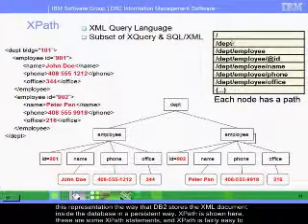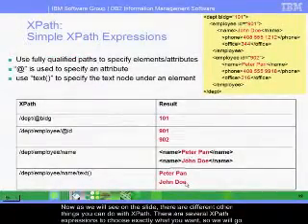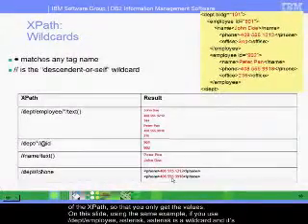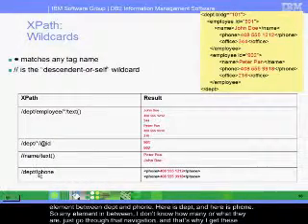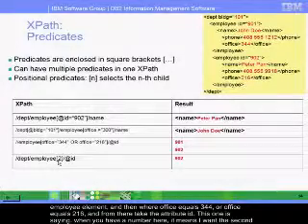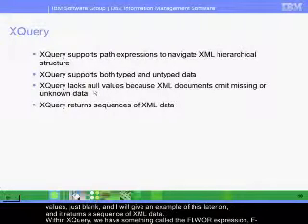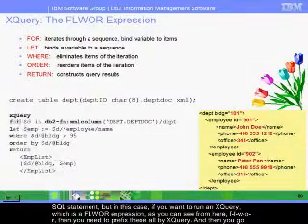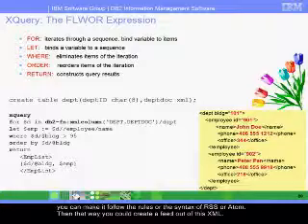Chapter 11(3) - Introduction to XPath and XQuery